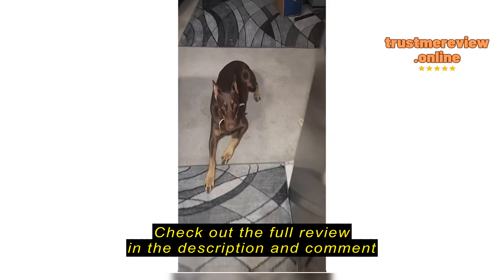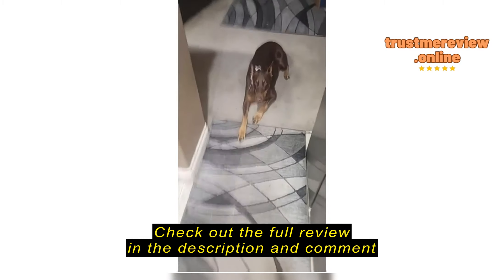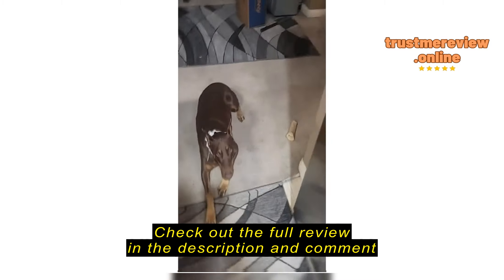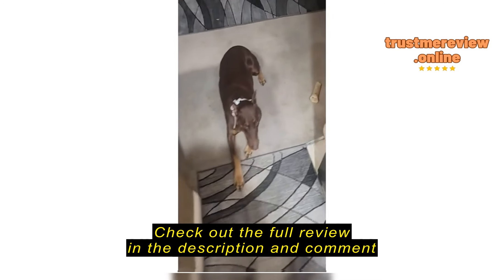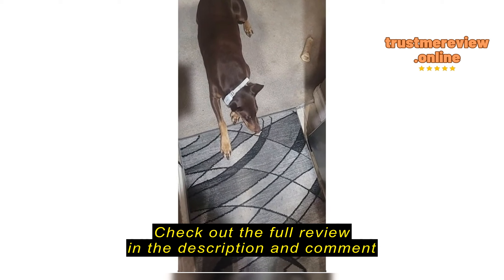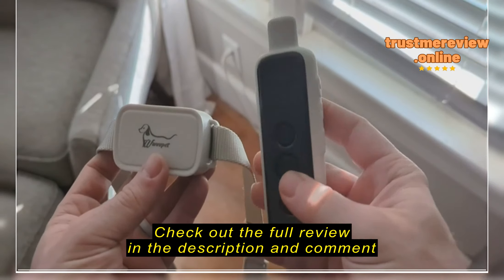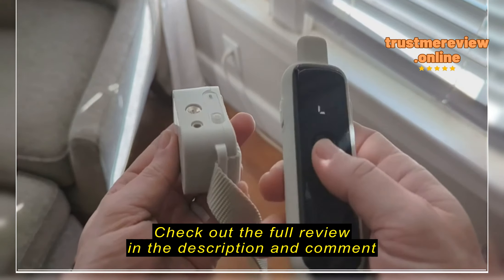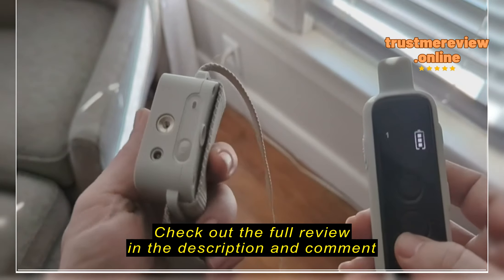Review Citronella Dog Collar with Remote, Safer 3 Modes Spray/Vibration/Beep Dog Training Collar, Hu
POIIOPY Citronella Dog Collar with Remote, Safer 3 Modes Spray/Vibration/Beep Dog Training Collar, Humane Citronella Bark Collar, No Shock Anti Bark Collar, Rechargeable 1000ft Range Spray Dog Collar

Citronella Dog Collar with Remote, Safer 3 Modes Spray/Vibration/Beep Dog Training Collar REVIEW

As a dog owner, I understand the frustration of excessive barking. It can disrupt your household, annoy neighbors, and even lead to stress for both you and your furry friend. For a long time, I struggled to find an effective and humane solution to curb my dog's barking without resorting to harsh punishment. A product like the Citronella Dog Collar with Remote, Safer 3 Modes Spray/Vibration/Beep Dog Training Collar would have been a game changer for me back then.  It offered a gentle yet effective approach to address this common problem, ensuring a peaceful and harmonious environment for everyone.

Things to Consider Before Buying a Bark Collar

Bark collars offer a solution to excessive barking, providing a way to train your dog and discourage unwanted behavior.  The ideal customer for a bark collar is a dog owner who is dealing with a dog that barks excessively, disrupting the peace at ho